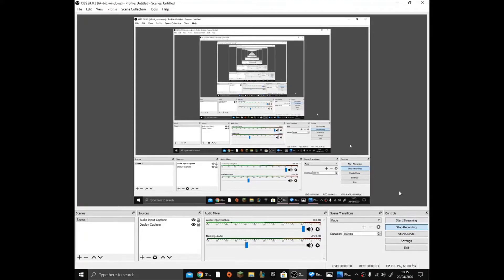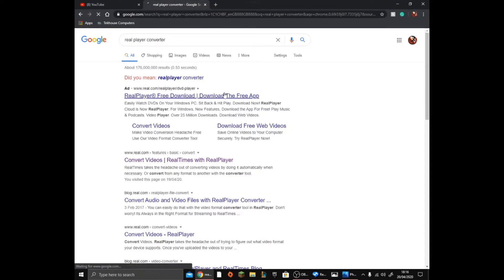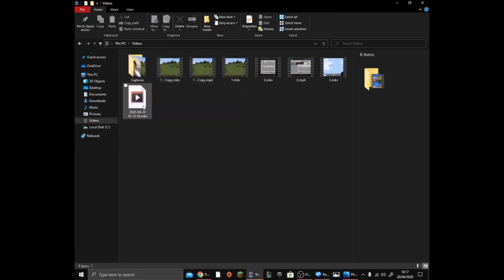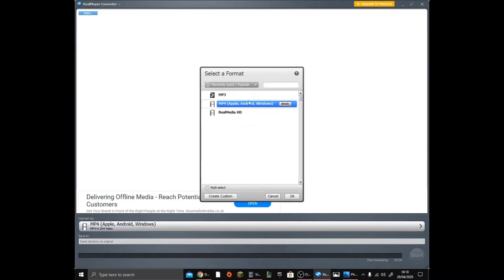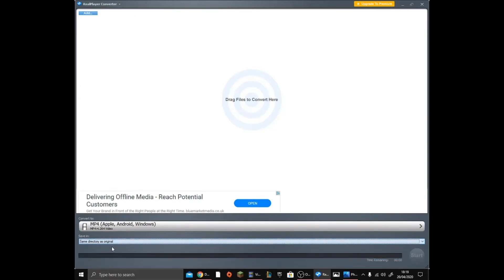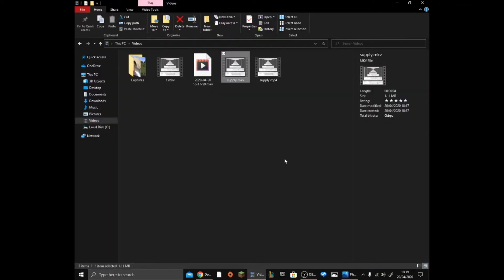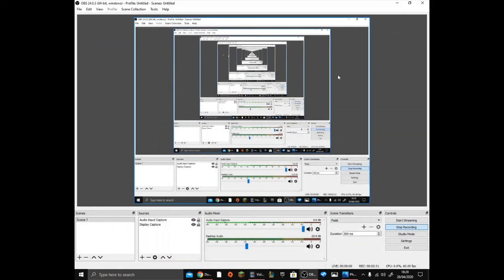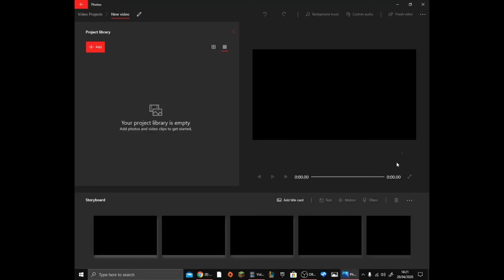how to fix video editing softwarethe video editor on windows10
sorry if I have not been recording for a while I am trying as hard as I can to post videos as fast as I
can